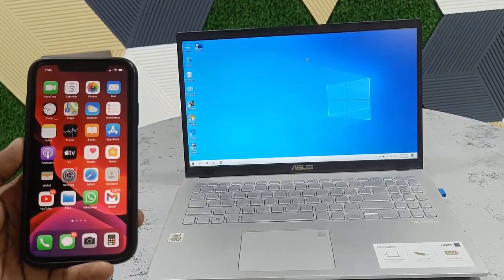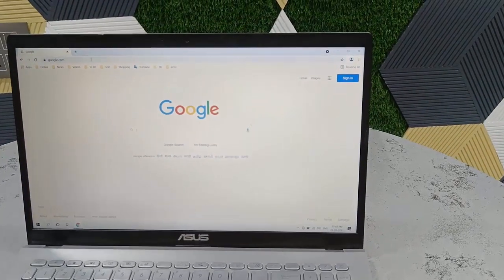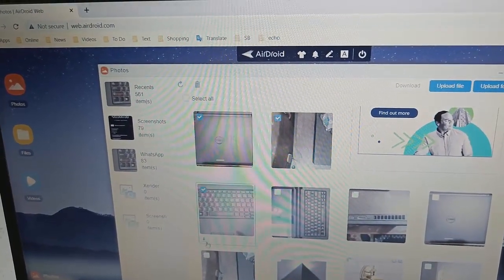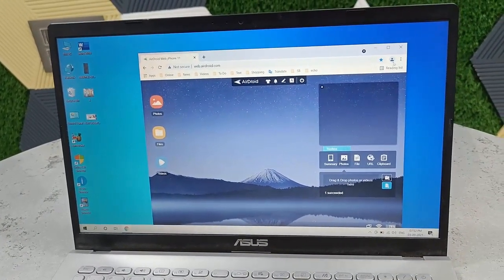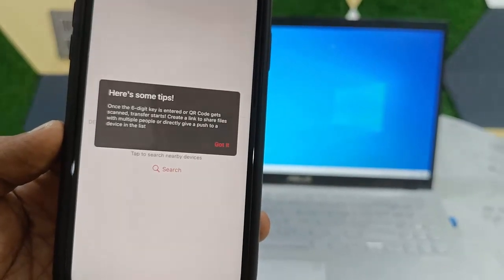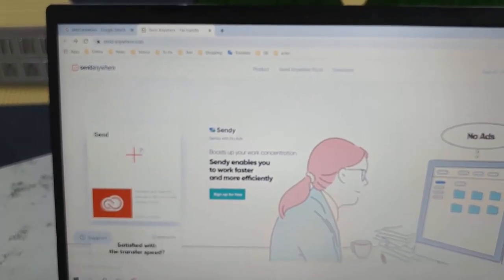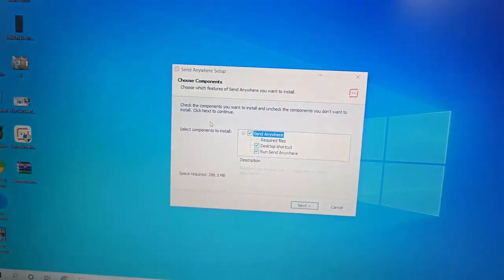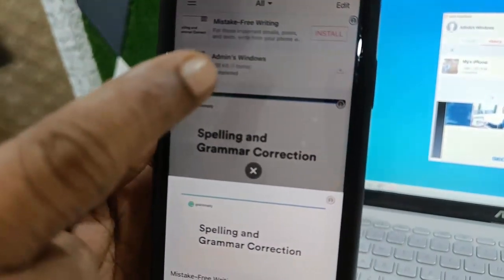Best & Easy way to Wirelessly Transfer iPhone Photos & Videos to Windows PC to iPhone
Wirelessly Transfer Data Inbetween iPhone & Windows PC